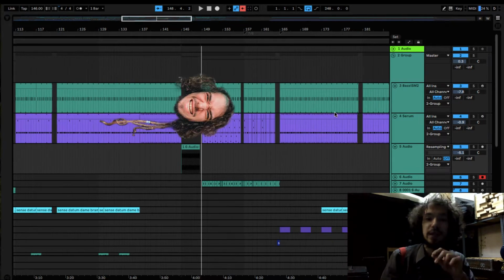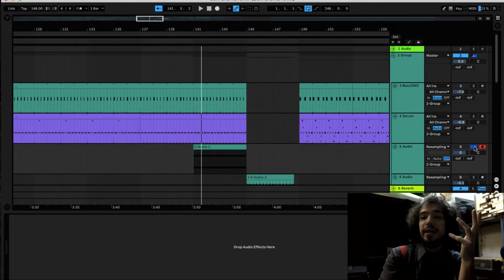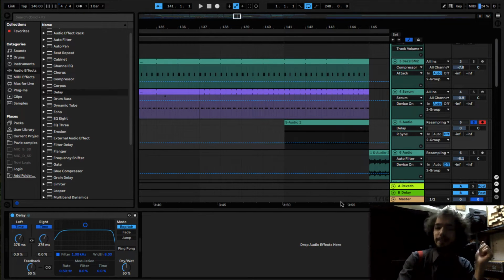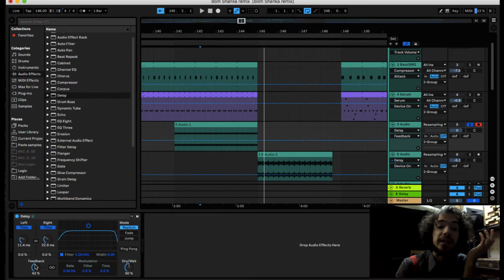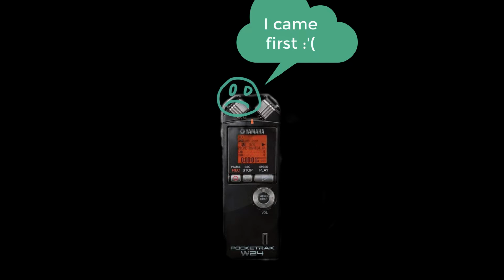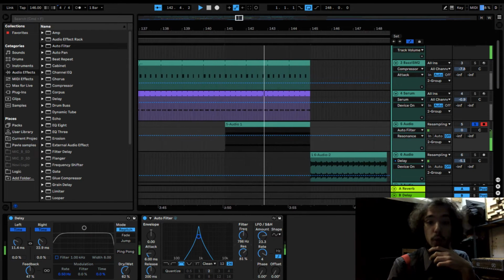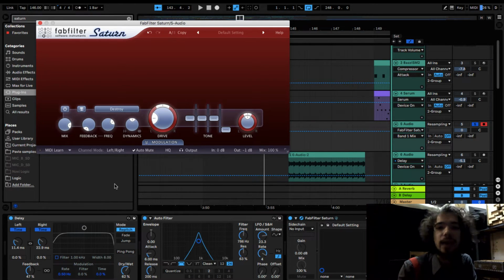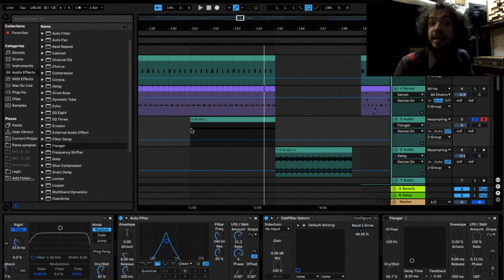Crazy Psychedelic transition FX tutorial (+ how to transform mono sound into a stereo one)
A short but sweet tutorial in which I will show you some cool tips and tricks which you can use for transitions in your psytrance tracks.
Here you can download that list which connects delay time with the tone it resonates in - Word file:

Ask me to teach you psychedelic music production one on one